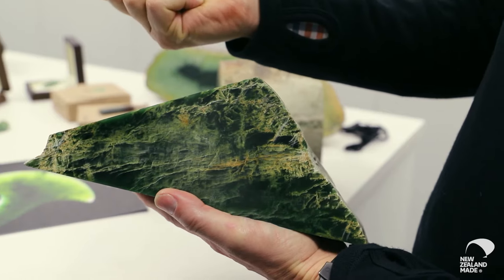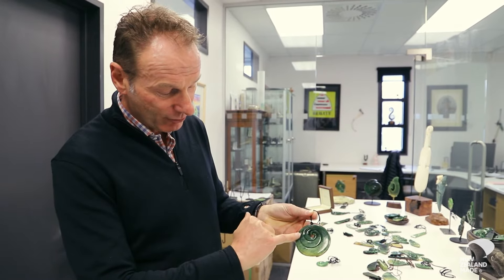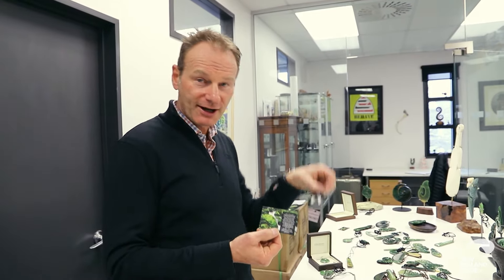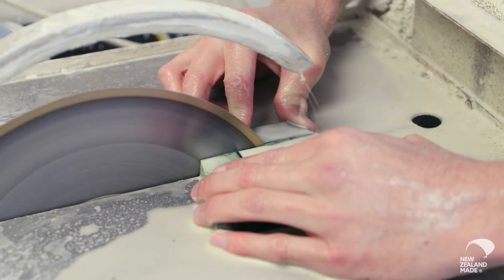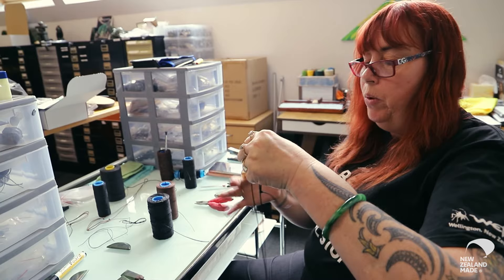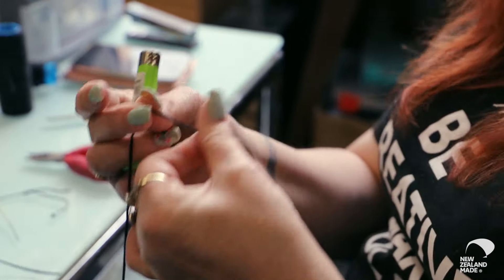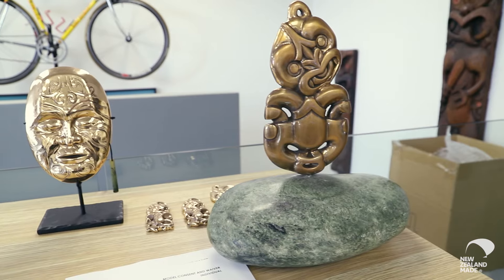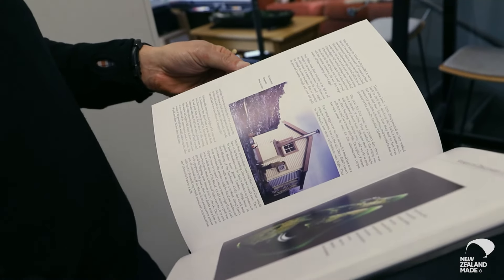Moreton Jewellery - Making It New Zealand - EPISODE 52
Pounamu (greenstone) is unique to the South Island of New Zealand. Deane Moreton, who has been involved with pounamu for over 40 years, takes us through how they craft pounamu jewellery.

GET IT ANSWERED ON THE SHOW.

MAIL
3-11 Hunter Street | Wellington | New Zealand.